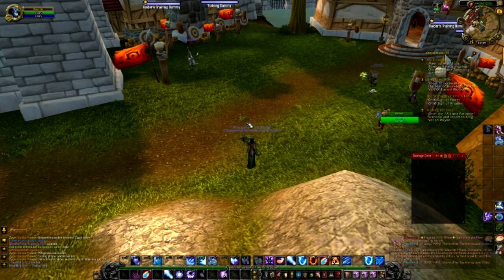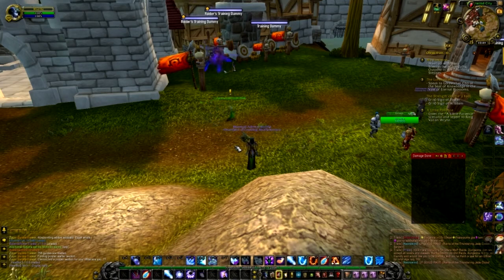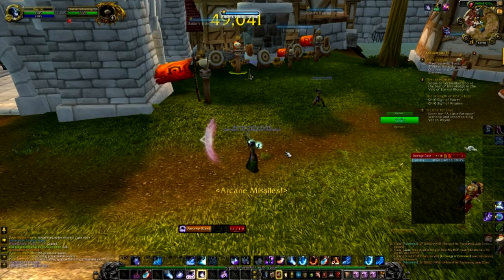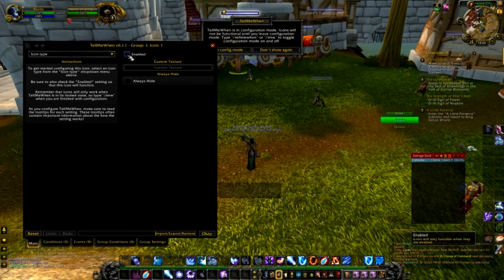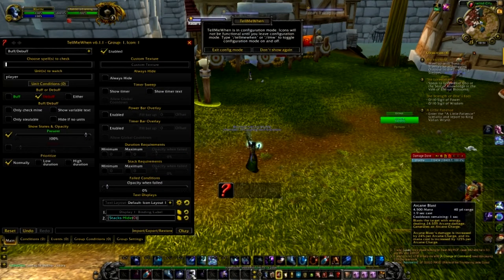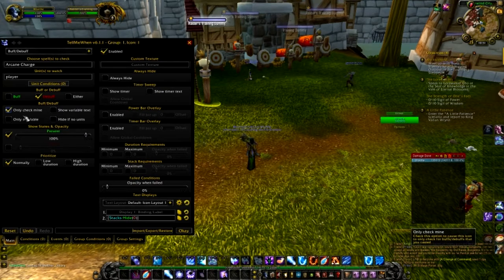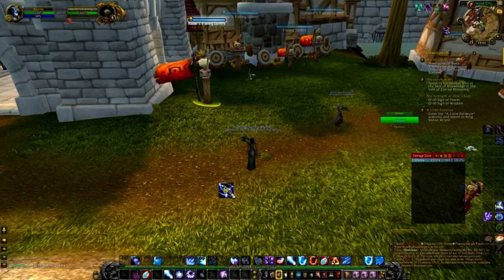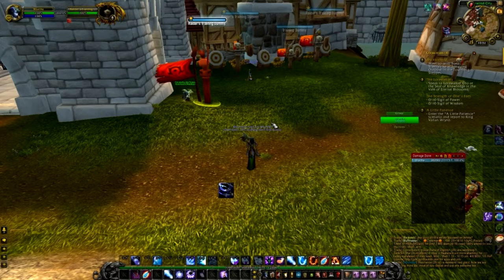Tellmewhen Arcane Charge For Mages Guide WoW MoP Addon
Tempus here with another addon guide for Tellmewhen this time looking at how to see your stacks of arcane charge as an arcane mage through Tellmewhen! This addon guide is for World of Warcraft Mists of Pandaria I hope you enjoy :)

I hope you enjoy this guide and find it helpful and if you do then please be sure to click that lovely LIKE button, post a COMMENT and SUBSCRIBE for more! It really helps me out :)